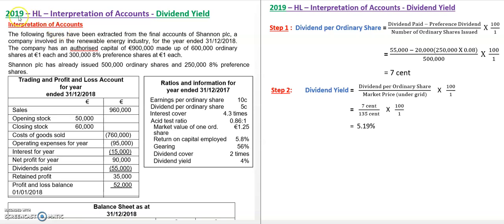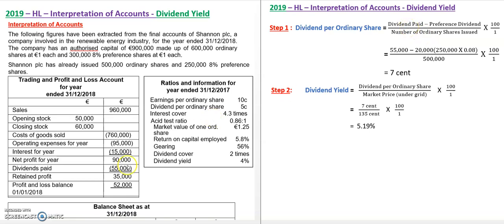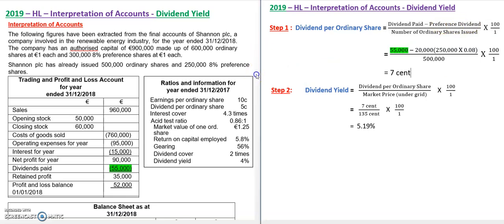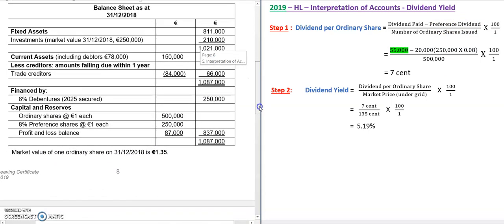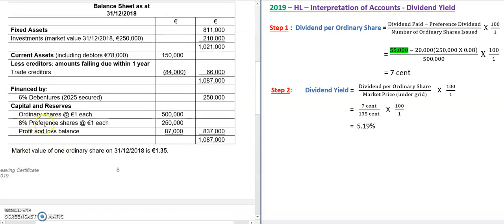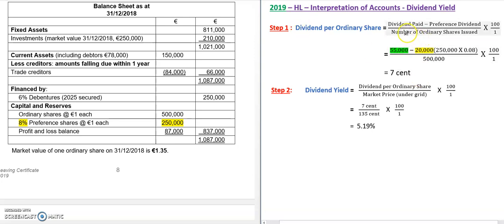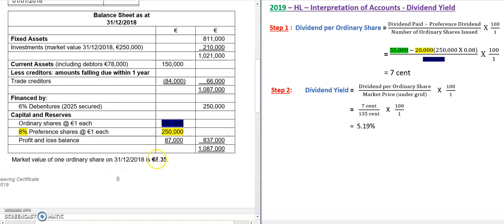2019 - Interpretation of Accounts - Dividend Yield - Leaving Cert Accounting